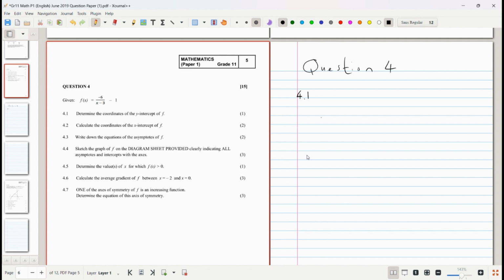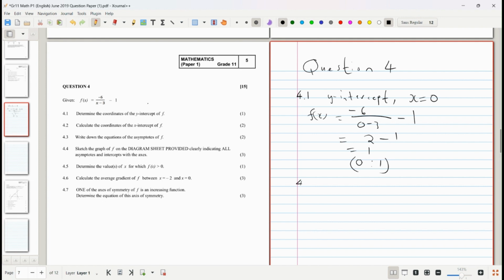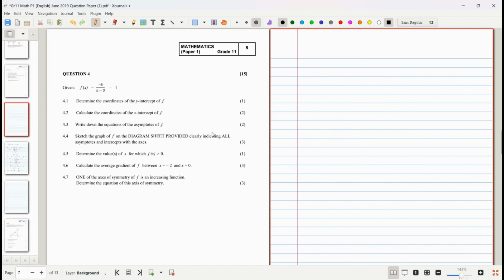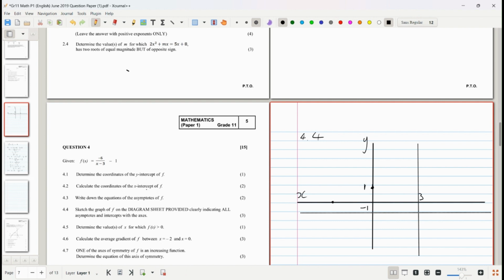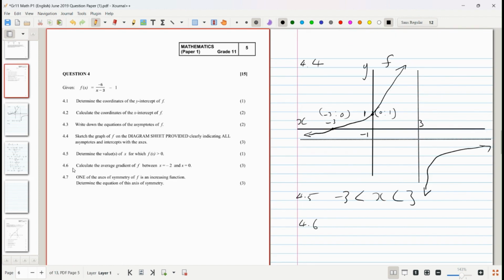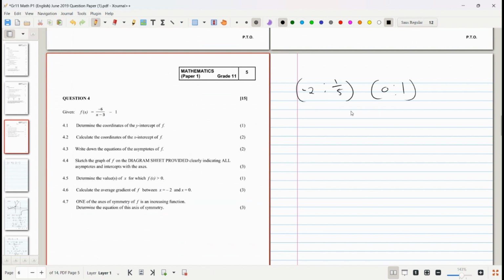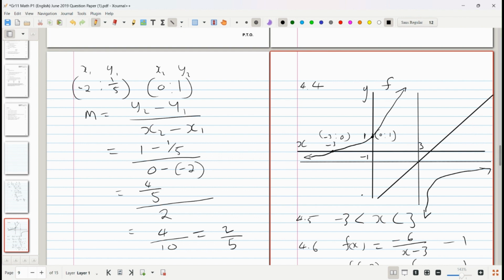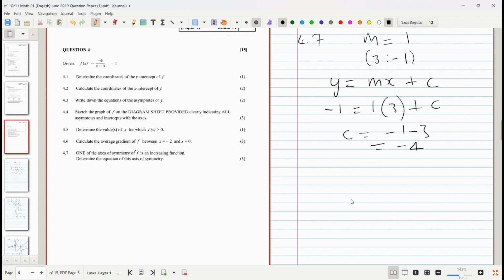Grade 11 Paper 1 June Exam Hyperbolic Functions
This video explores the function and properties of the hyperbolic graph or equation.